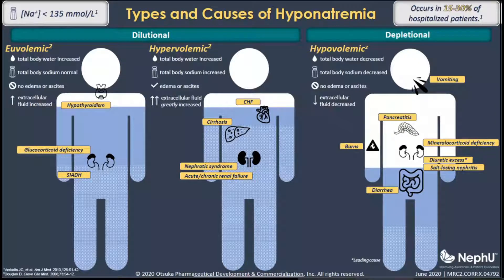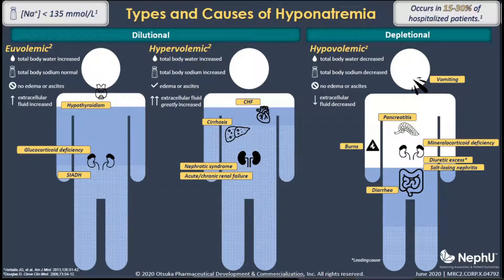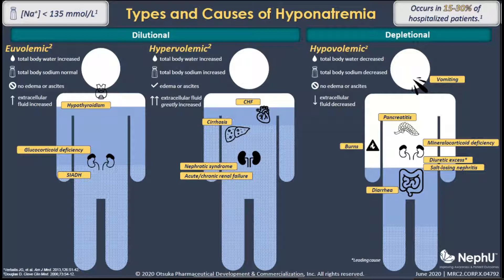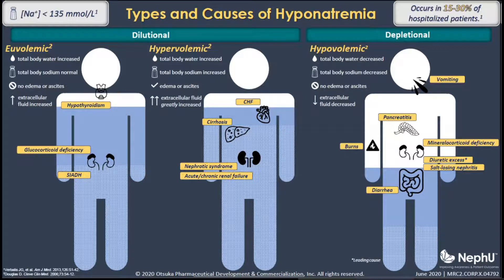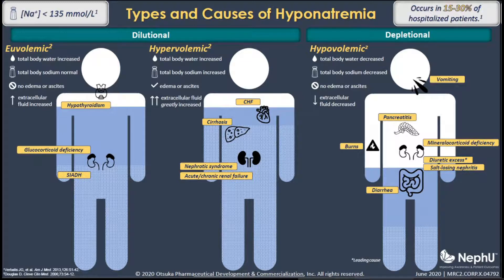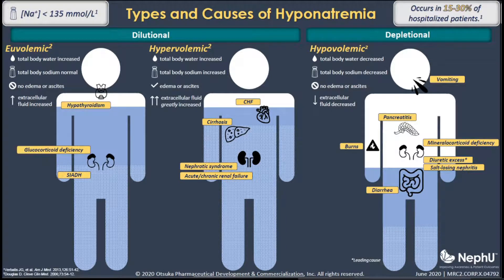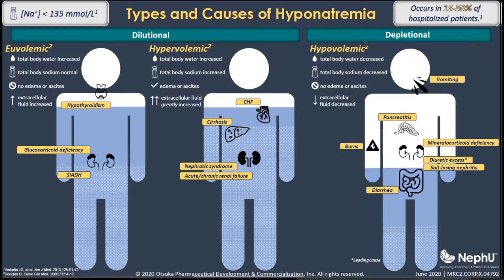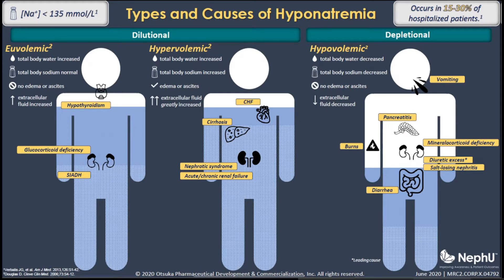NephU - Classification & Diagnostic Criteria of Hyponatremia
Dr. Geoffrey Lockwood and Dr. Brad LaMotte break down the classification and diagnostic criteria of hyponatremia in this informative presentation.

Want to see our speakers live or request a presentation? Visit our events page!

Dr. Geoffrey Lockwood and Dr. Brad LaMotte are employees of Otsuka Pharmaceutical Development & Commercialization, Inc (OPDC).